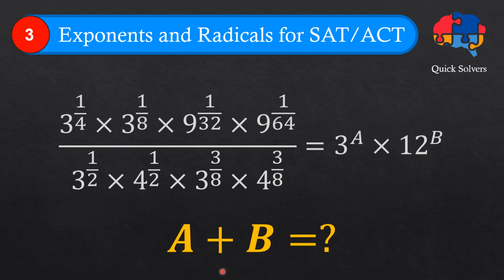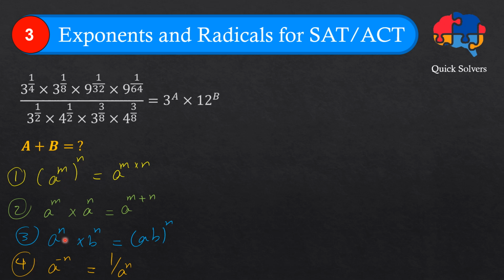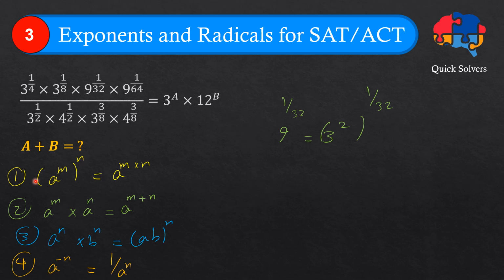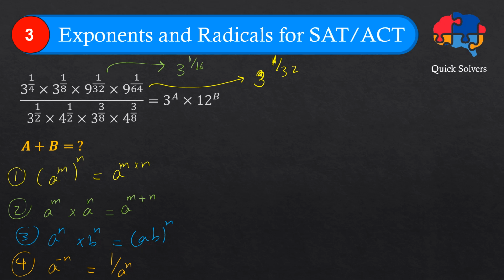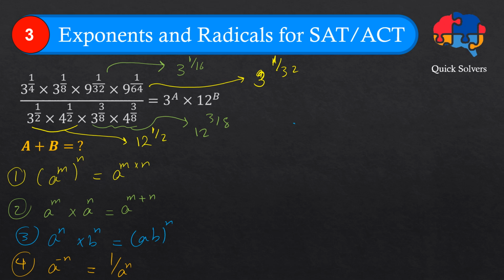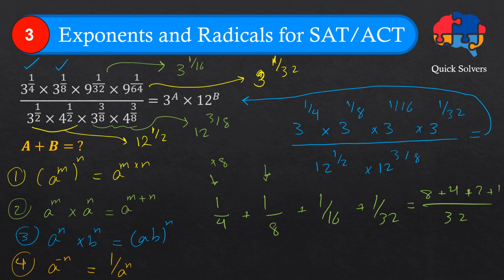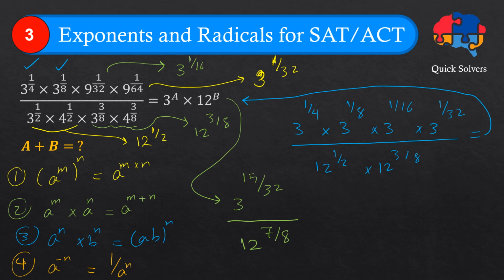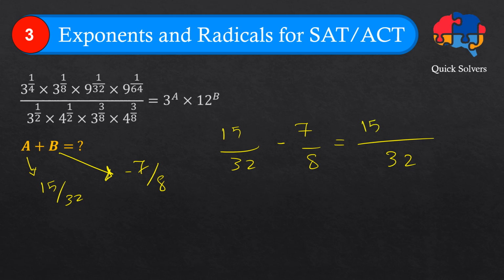Mind-Blowing Exponent Trick! Simplify This Crazy Expression Fast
Think this expression looks impossible? Watch how easily it simplifies using exponent rules.

Find A + B in a few minues with a clean, step-by-step approach!
Perfect for SAT, GRE, or anyone who loves smart math hacks.